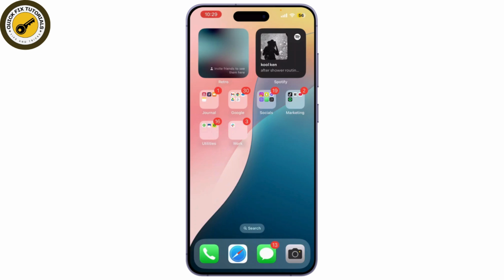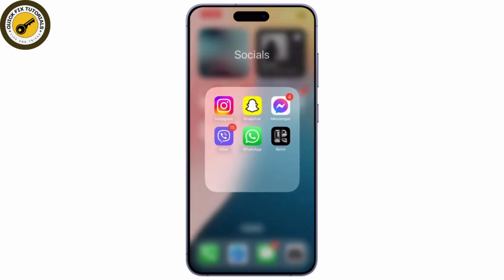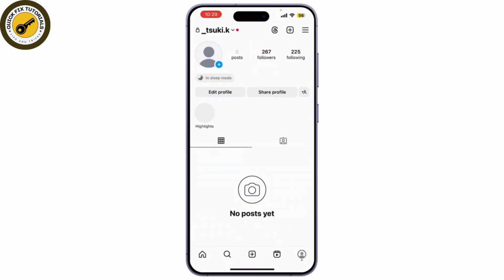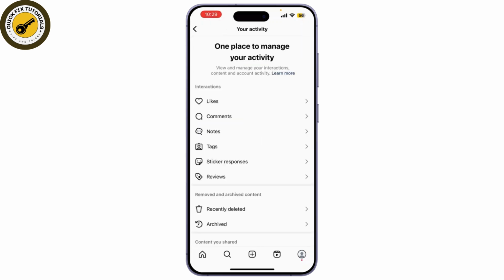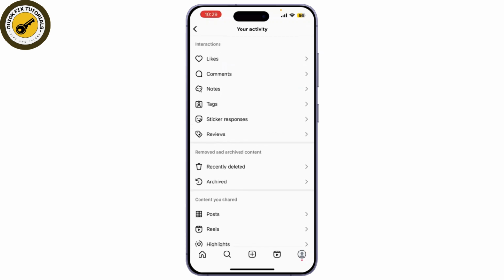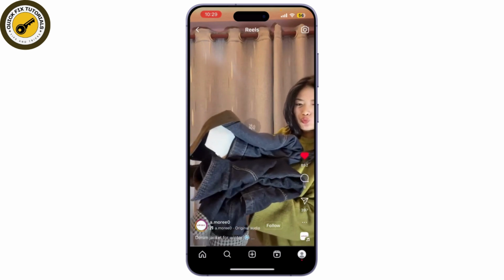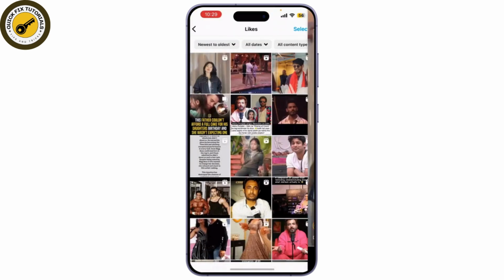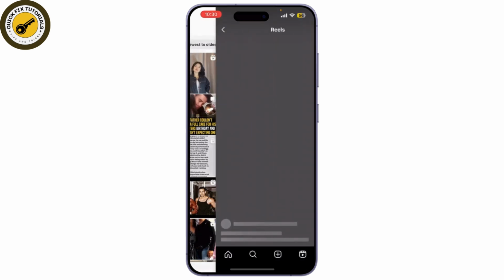How to See Recently Watched Reels on Instagram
Want to revisit those Instagram reels you recently watched? This video will guide you step-by-step on how to see recently watched reels on Instagram quickly and easily. Whether you're asking, "How do I find recently watched reels on Instagram?" or looking for a way to browse through your reel history, this tutorial has you covered. Learn how to access your Instagram activity and find all the reels you've enjoyed. Watch now to see how you can view recently watched reels on Instagram today!

Timestamps:
00:00 How to See Recently Watched Reels on Instagram
00:10 How Do I Find Recently Watched Reels on Instagram?